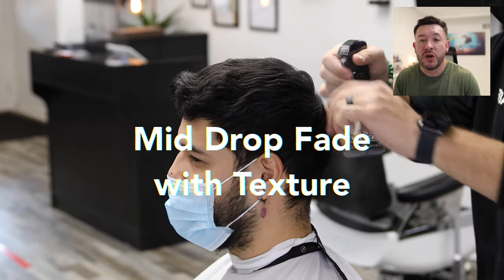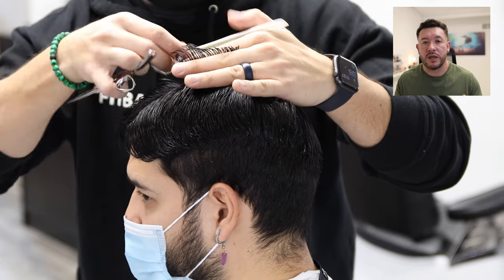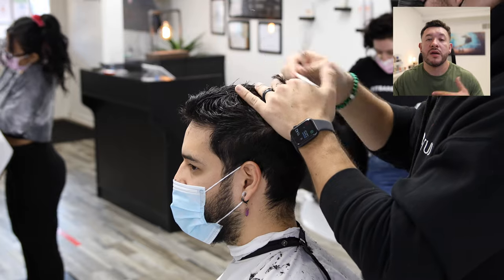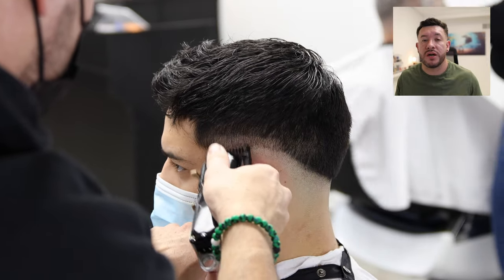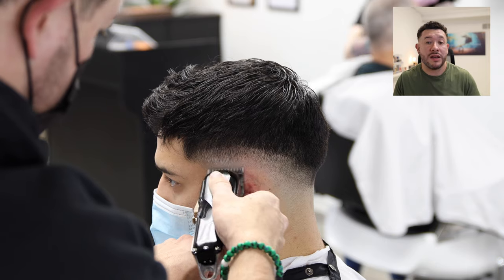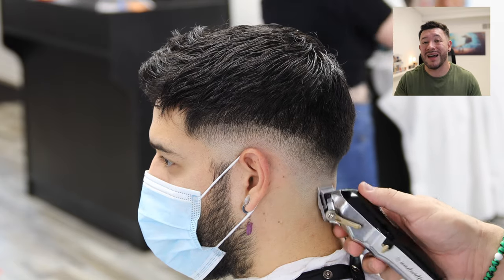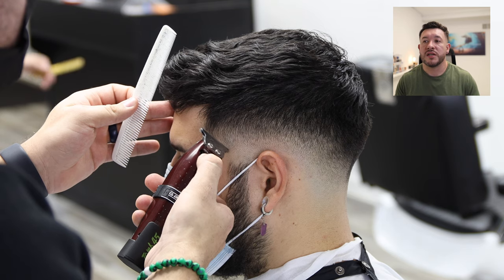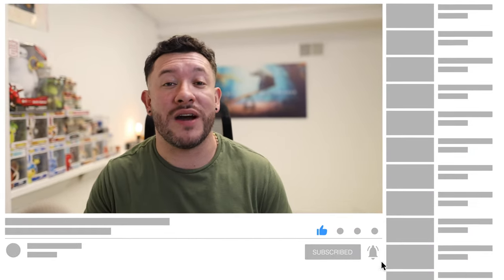BARBER TUTORIAL | EASY MID DROP FADE STEPS for DIFFICULT HAIR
In today's tutorial, we are going to be working on steps on how to fade difficult hair. I mean hair that has different densities, spaces, or different growth patterns.

CAMERA GEAR USED:
○ VLOGS CAMERA
○ TUTORIALS CAMERA
○ PHOTO LENS
○ VIDEO LENS

TOOLS I USE OR RECOMMEND:
○ 2ND FAVORITE CLIPPER
○ BEST CLIPPER FOR BEGINNERS
○ MY TRIMMER
○ MY CLIPPER
○ AWESOME TRIMMER
○ ELECTRIC SHAVER
○ PLASTIC GUARDS
○ Small Trimmer
○ My favorite Blow Dryer
○ Outliner Metal
○ My favorite COMB

FitBarber™ Brand: "Be impactful”, “Work on yourself, then impact others"